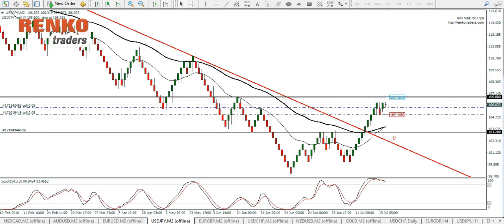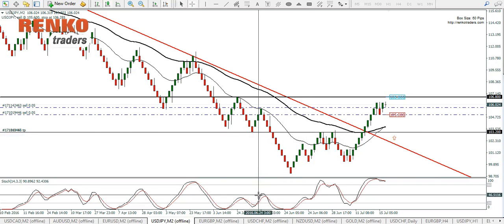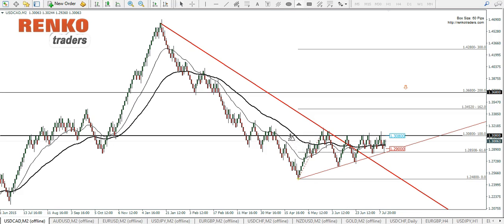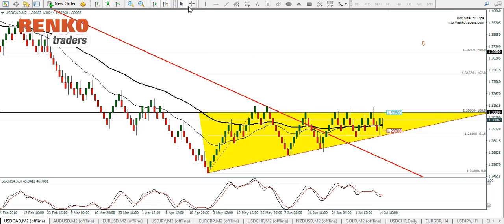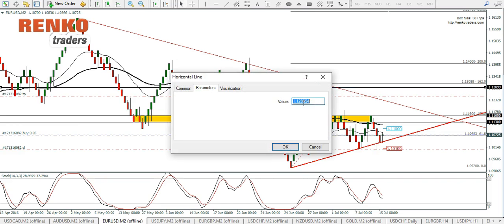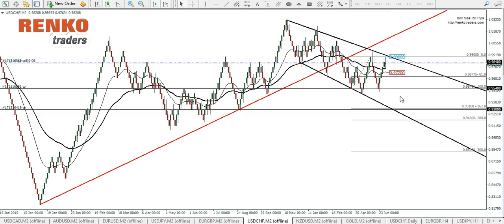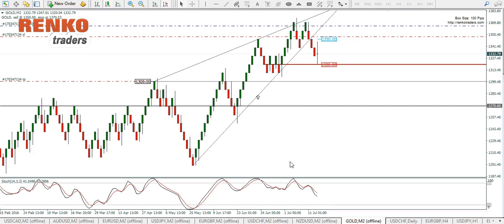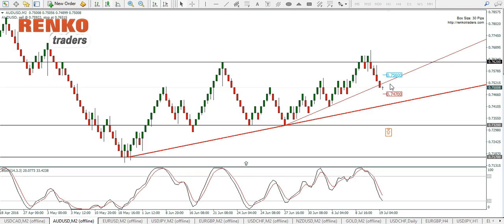Renko Technical Analysis - Watch for USDJPY rally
Renko technical anlaysis, covering USDJPY, EURUSD, USDCHF, Gold (XAUUSD) and USDCAD. Expect to see near term strengthening in USDJPY. USDCHF on the other hand remains weak, while EURUSD could see a spike to 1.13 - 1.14.